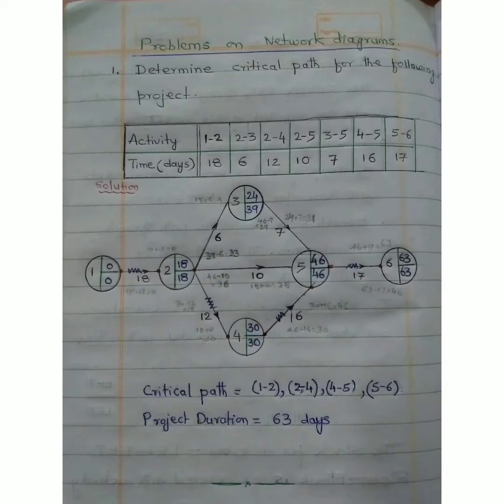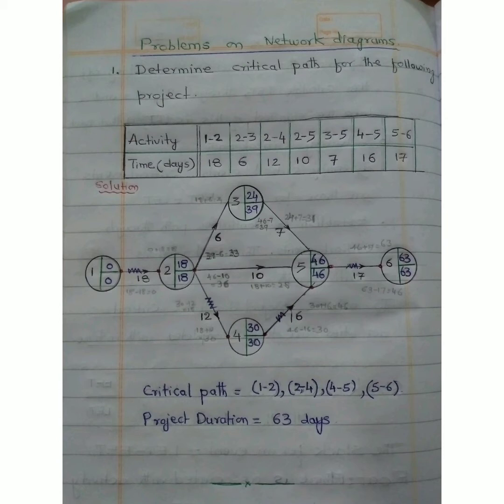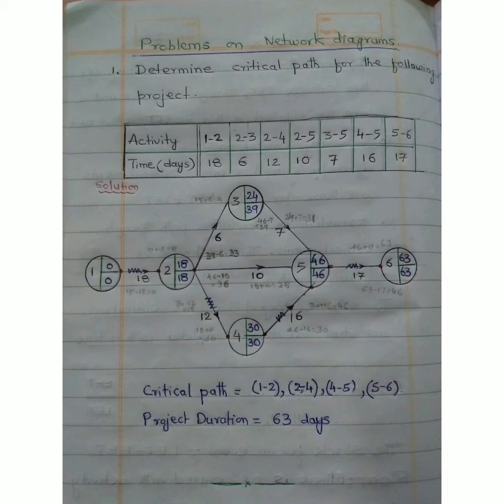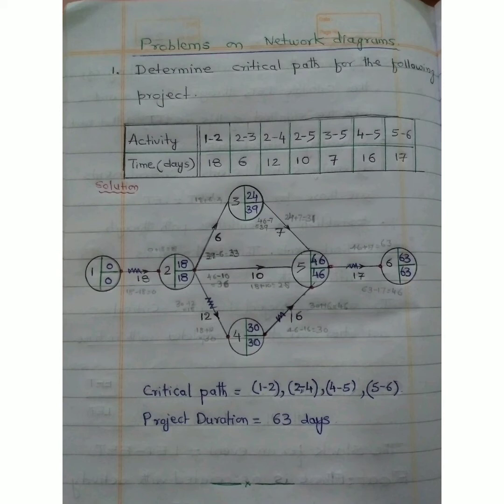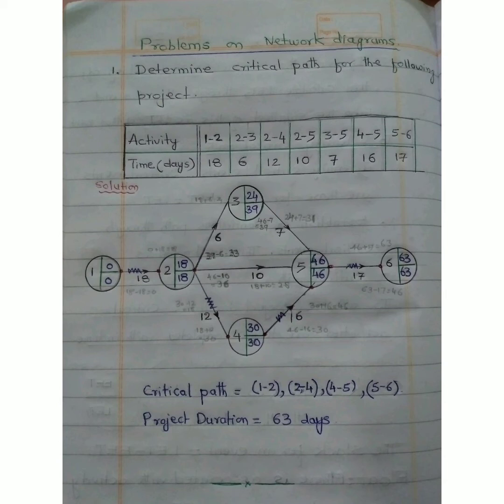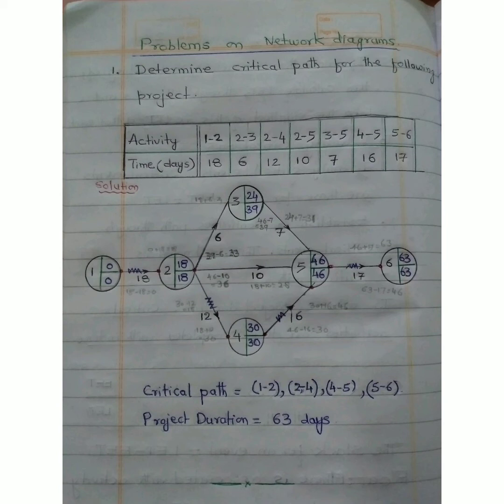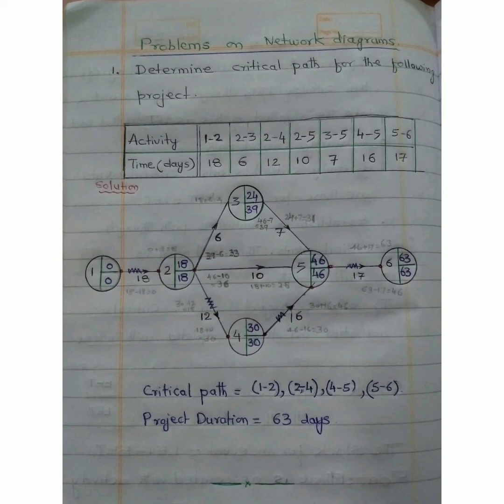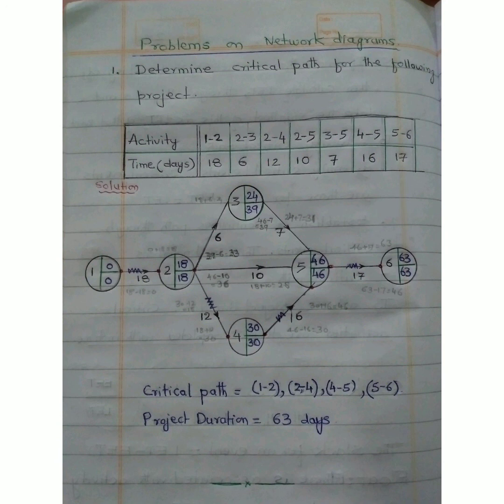To draw Network diagrams, identify critical path and project duration for the given project.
G. Srinivas Rao,
M.Tech., MIE.